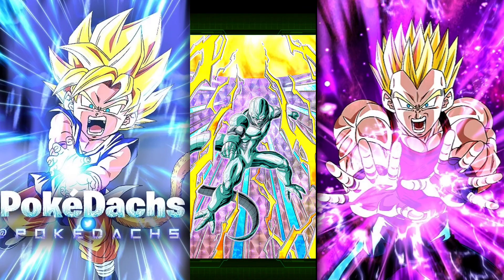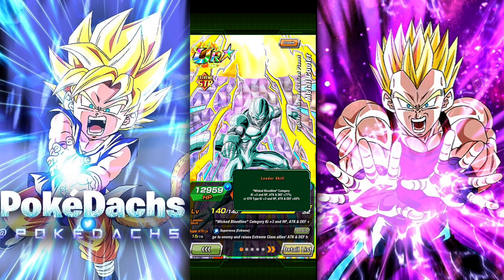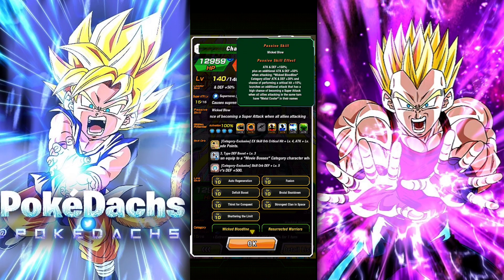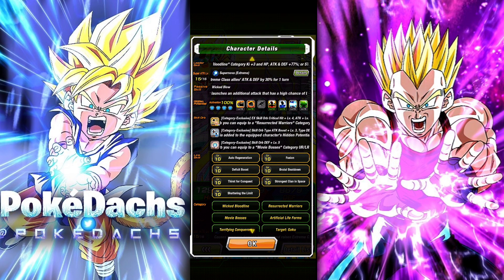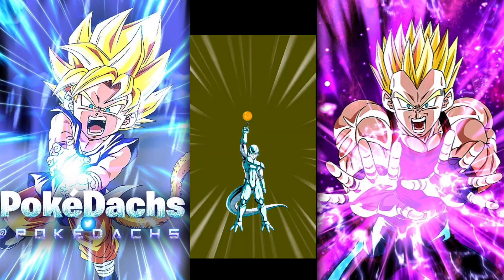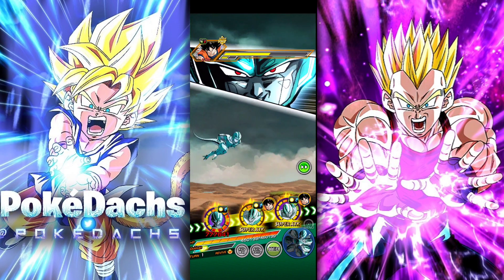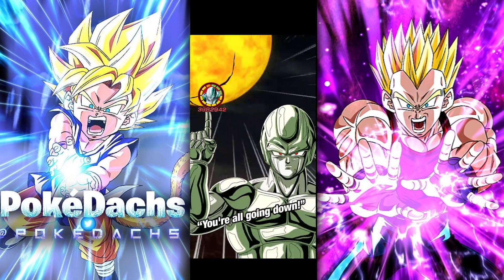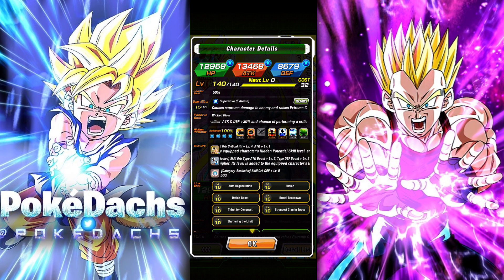Great Support! | 100% F2P EZA STR Metal Cooler (Lvl 10 Links) F2P Showcase | DBZ Dokkan Battle